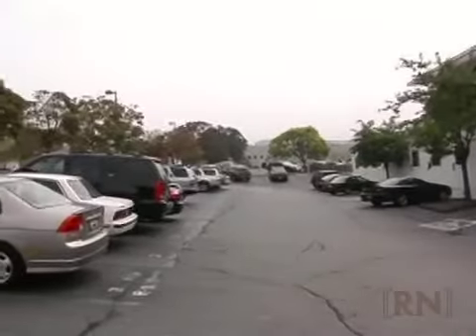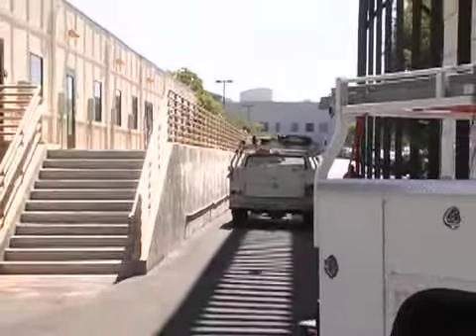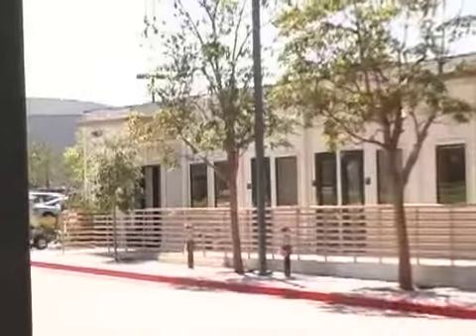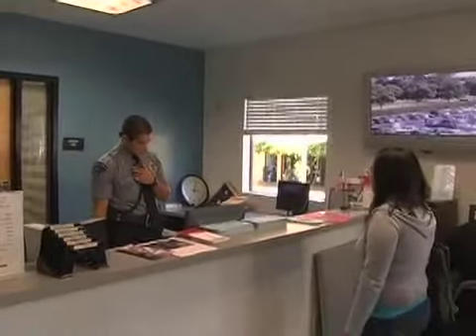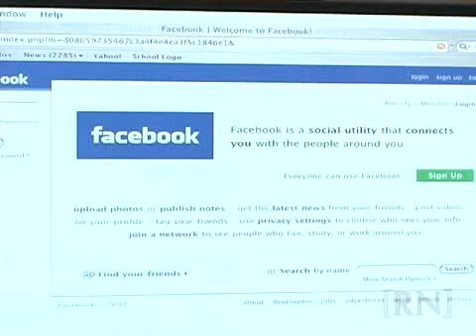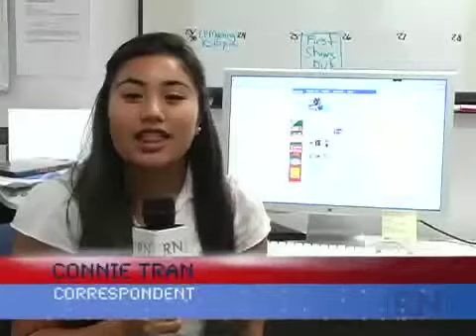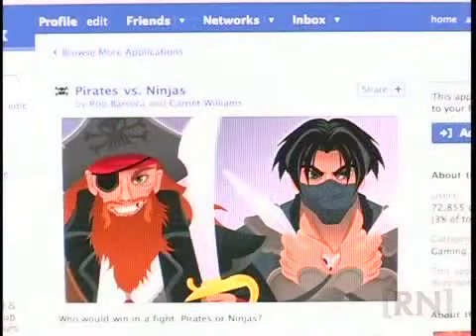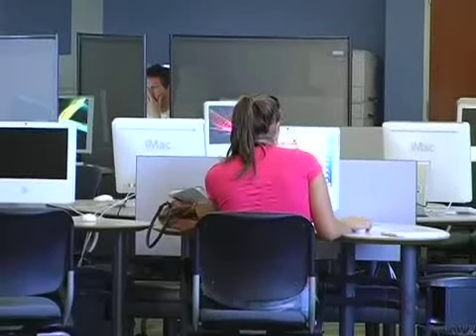In The Know Season 2 Episode 1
News that matters to you
In The Know is the best source for news on the LMU campus.

Executive Producer:
Zack Snyder

and LMU Cable Channel 6